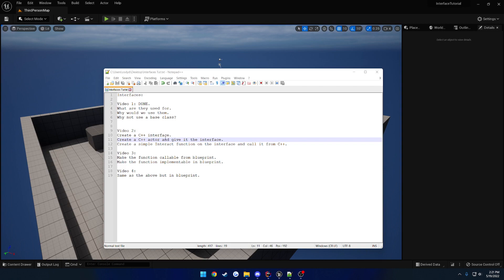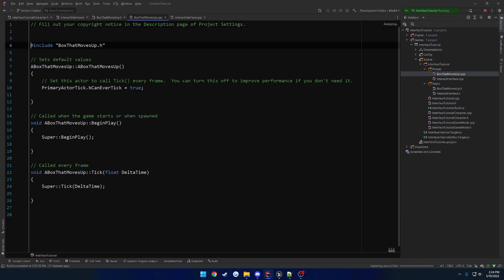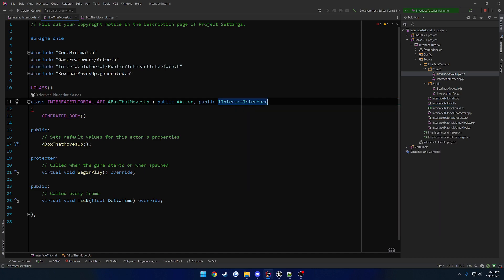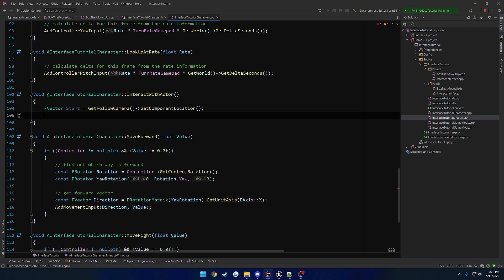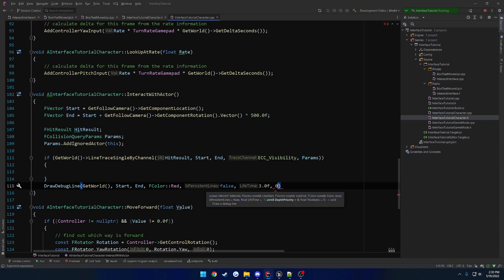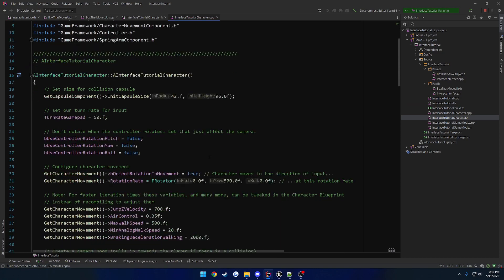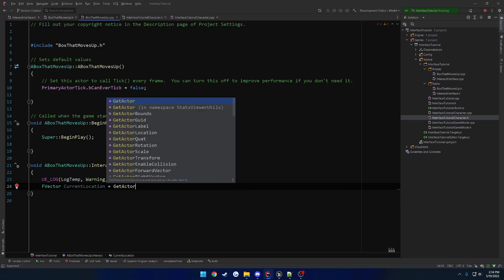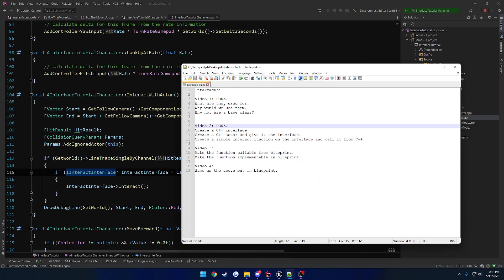Unreal Engine Interfaces: Everything you need to know #2 C++ Implementation